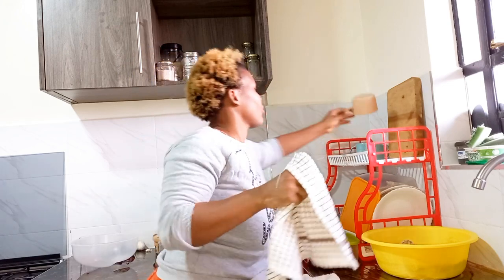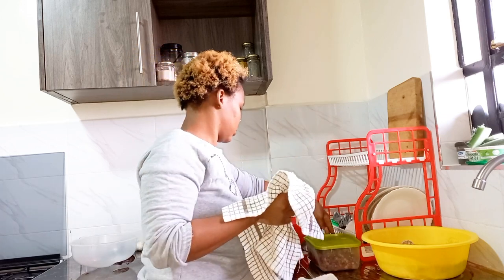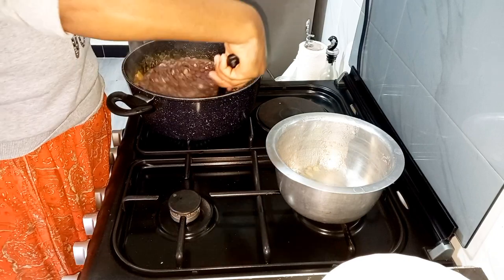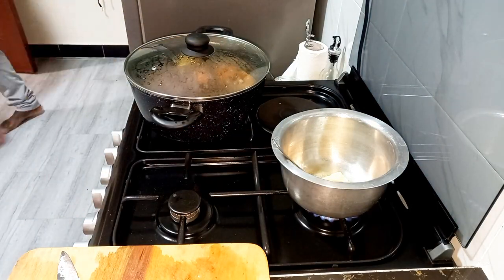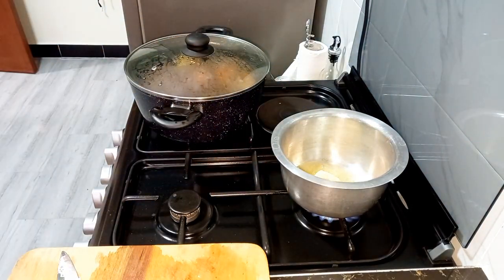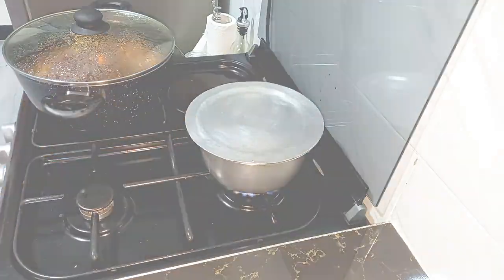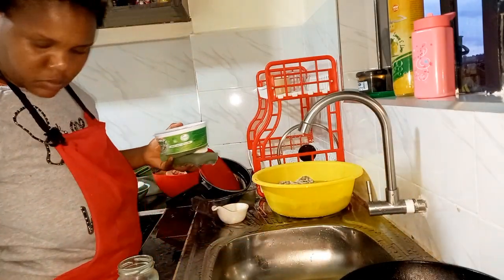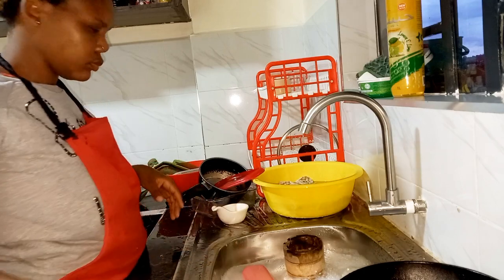COOKING/FOLDING/CLOSET ORGANIZATION...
Music used;
Watch: AT/youtube